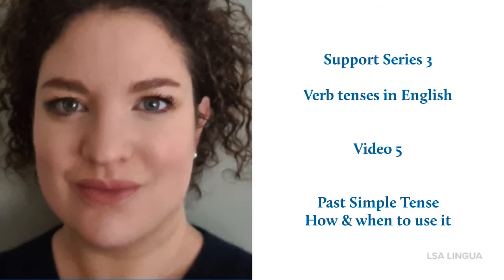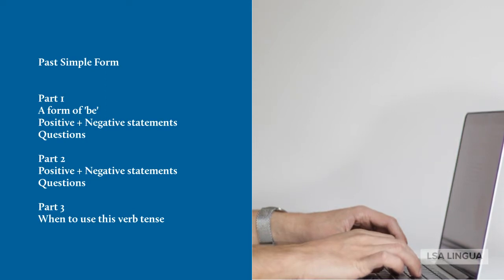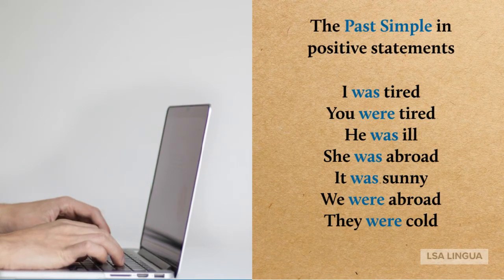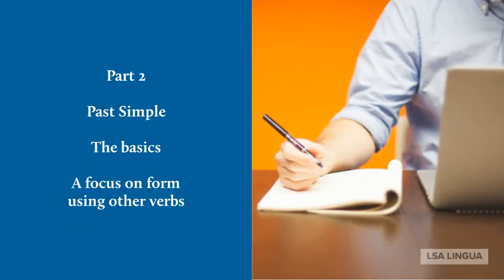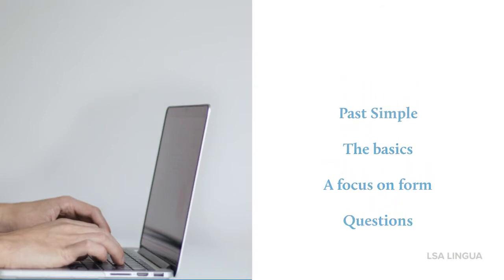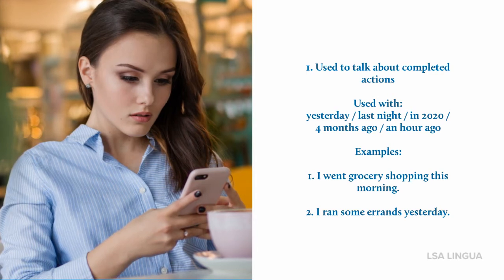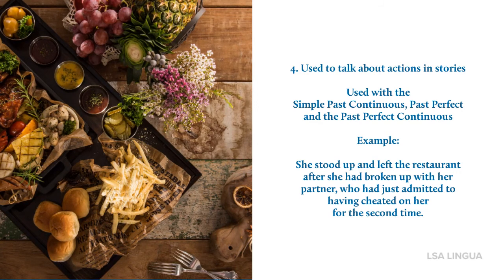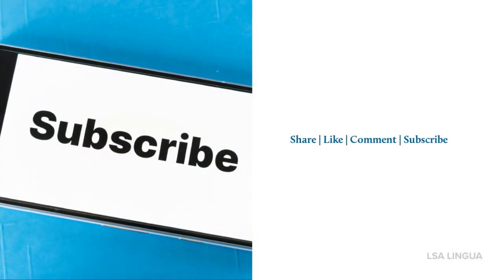Verb Tenses | video 5 | Past Simple Tense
Video 5 | Past Simple Tense | Support Series 3 | Verb Tenses explained | Part 5 of 12

🔵 Why this video was created:
Many students, teachers and PhDs still make quite a few mistakes when it comes to verb tenses. This video helps you and them overcome this knowledge and skills gap. Consequently, this video introduces the Past Simple Tense.

🔵 Want to make sure that you won't miss anything?

🔵  This video is the 5th part of a new 12-part Support Series. This will be the third one here so please find our first two series on parts of speech here on my YouTube channel; watch our 14-part support series here. See a card in the video.

🔵 Make sure to practise using the present perfect verb tense and notice how others use it in texts and speech. Noticing patterns after having watched this video to refresh your memory will be half the battle.

We'd love to hear about your experiences and would really appreciate it if you could share some of your experiences regarding interrupting in different settings! Let's create a community!

Look in 'discussion' here on YouTube and let us know what you'd like to learn how to do more effectively in English. Let's create a community together here on this platform!
🔵 About us
LSA LINGUA specializes in English for Specific Purposes Training Services but also provides General English Training Services and academic skills.
At LSA LINGUA, we help you improve your language and communication skills in English. Our customized training services and expert feedback allow you to improve on the areas that require improvement and allow you to spend your resources wisely. We work with academic language centres, businesses and individual consumers.

LinkedIn: LSA LINGUA - Language, Comms & Consultancy Services - our company page